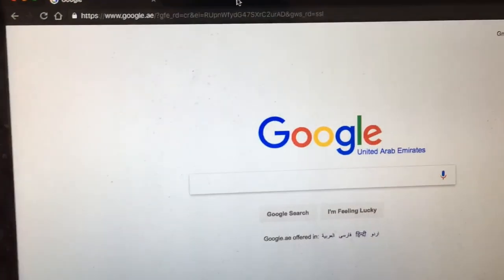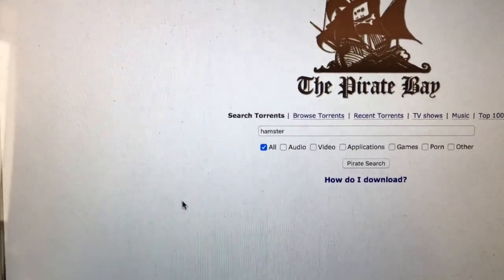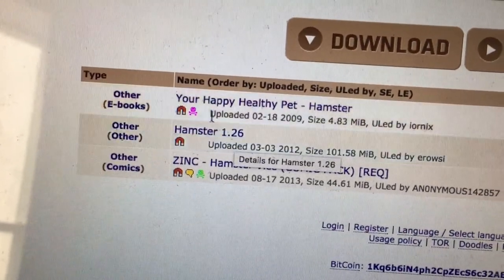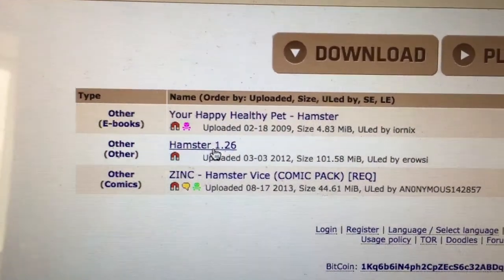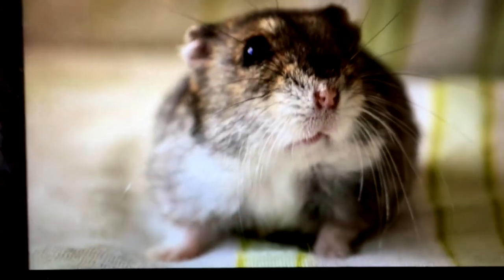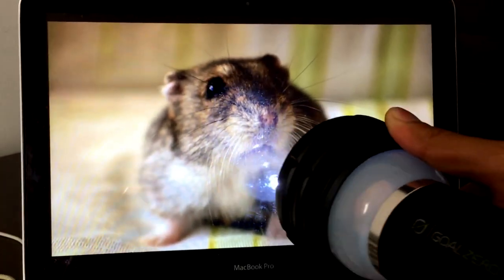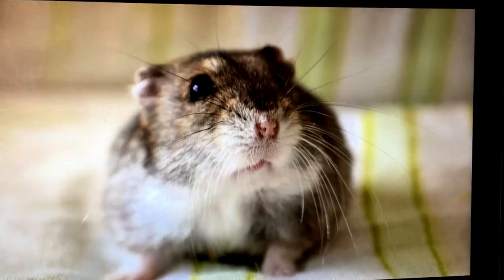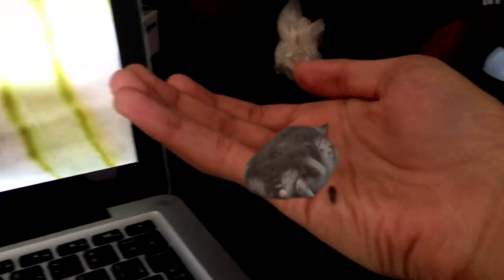GETTING A NEW HAMSTER | 2017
i get a hamster for eebworld

this is all fake